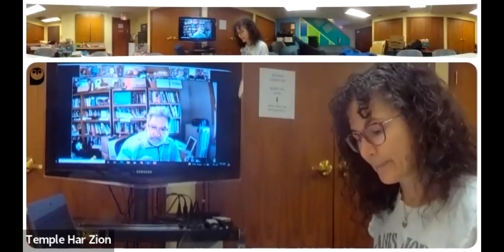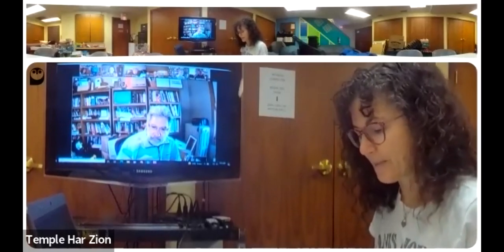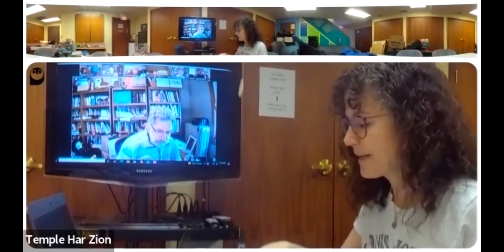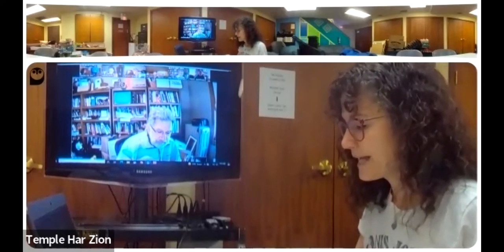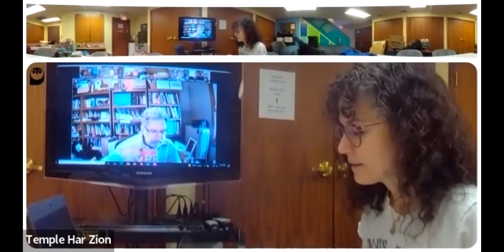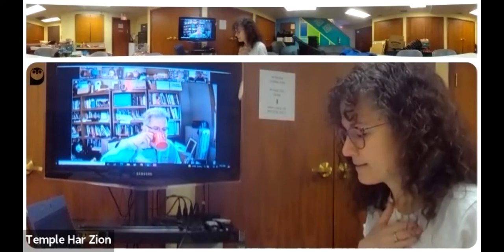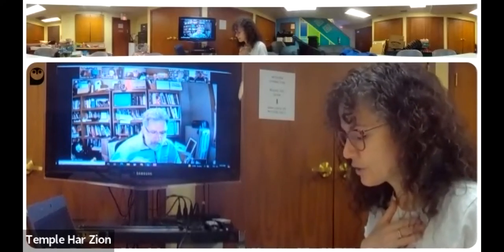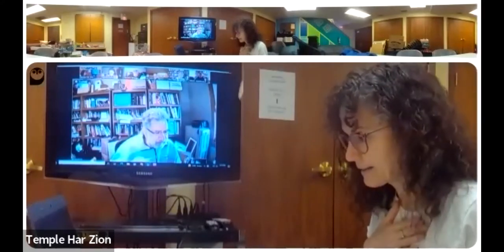Delve into Prayer: Understanding the Words in Prayer, with Courtenay Harris-Black, March 27, 2022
Two Sunday mornings a month, 11 AM–12 Noon AM,